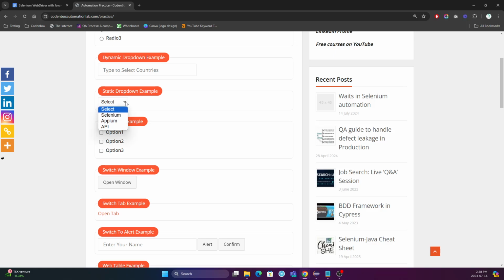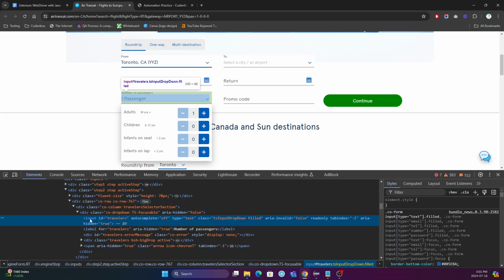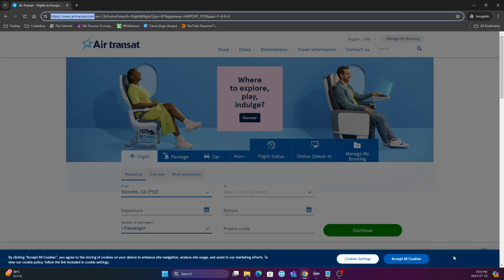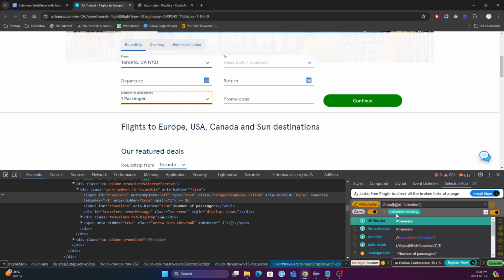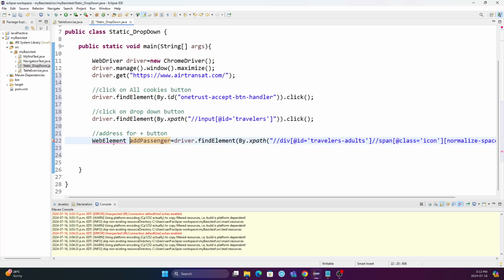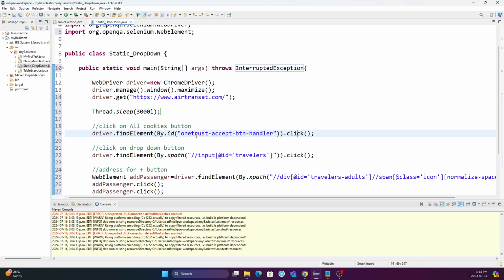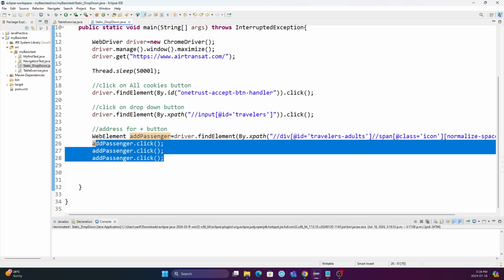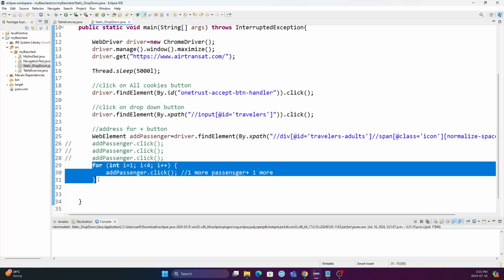Session 18: Master Selenium -Java | How to handle Static drop-down in Selenium? 🚀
+  How to Automate Static drop-down in Selenium
+  How to handle Static drop-down in Selenium
+ +  How to Automate traditional drop-down in Selenium

📌 In this video we have shown how to Automate Static drop-down in Selenium:
👉Using ‘Select’ class when values inside ‘Select’ tag